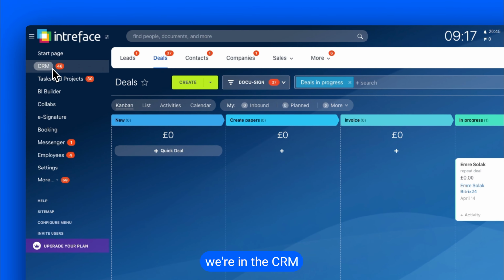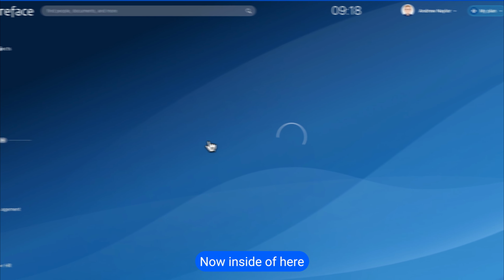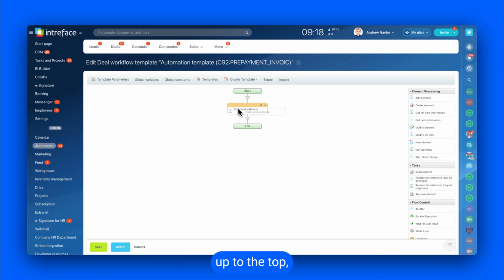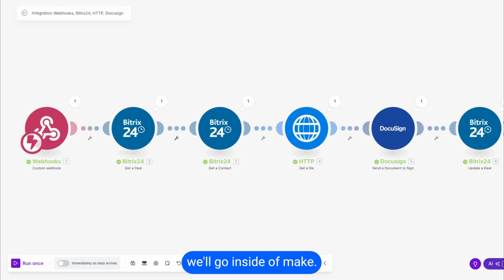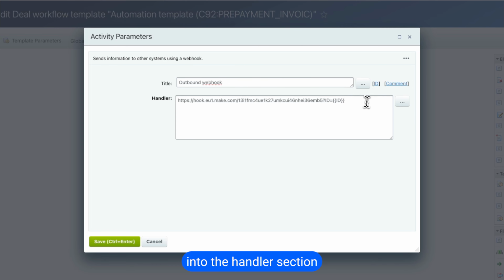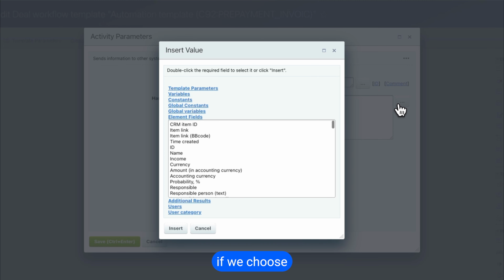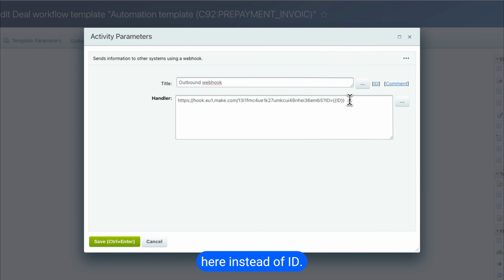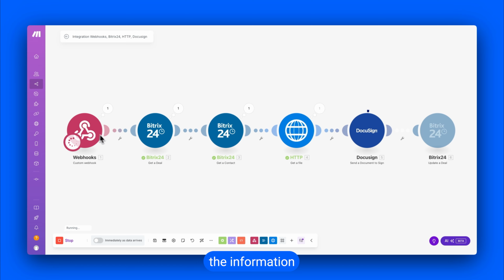Bitrix24 Quick Win: Make.com x Docusign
In this Bitrix24 Quick Win, Emre demonstrates how to use webhooks inside Bitrix24, specifically setting up an outbound webhook and using it within the Deals section of the CRM. Emre shows how you can use automation rules to automate an outbound webhook using an integration between Make.com, Bitrix24 and Docusign. A document is generated inside Bitrix24 for signature, sent to Docusign and then sent back to Bitrix24 once it has been signed.